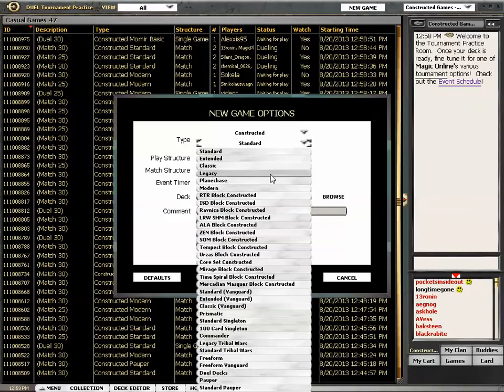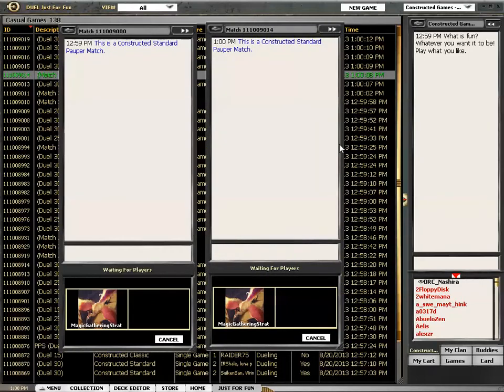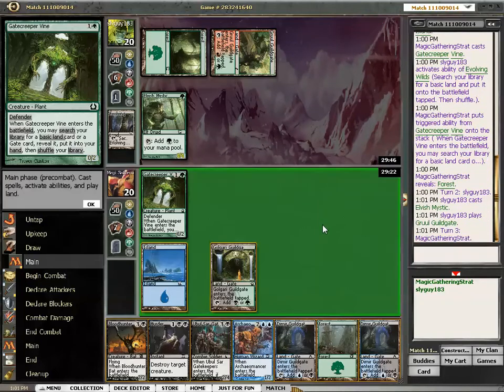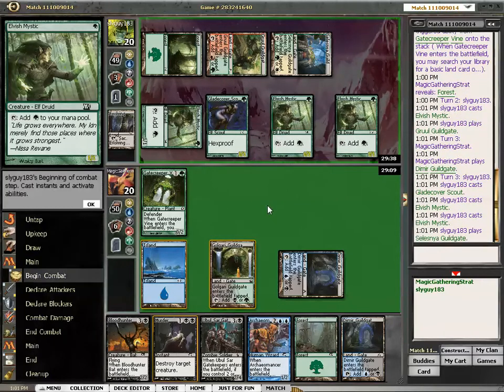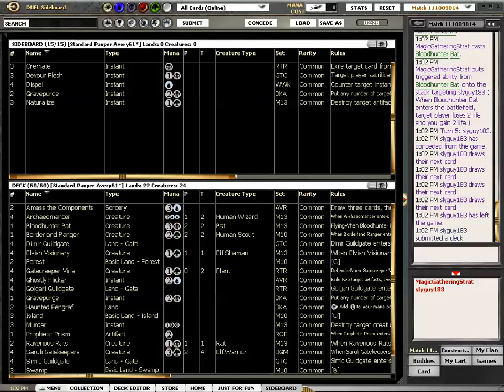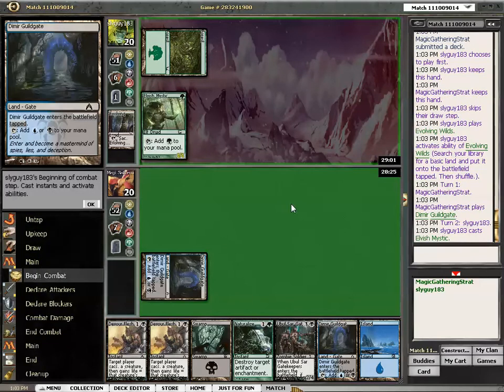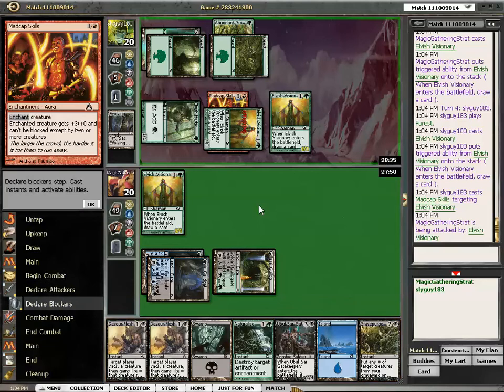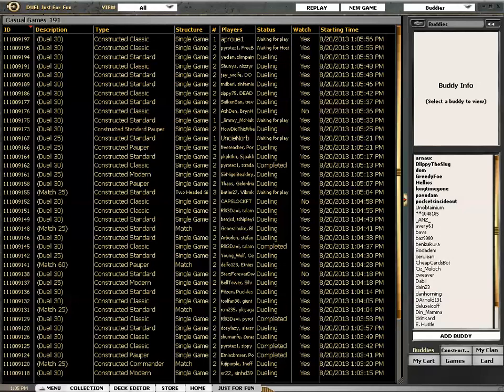Standard Pauper Flickergate vs Gruul Hexproof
Dan does some serious tournament practice with Avery61's BUG Flickergate deck.

STANDARD PAUPER

In Standard Pauper, you are only allowed to play commons from the Standard Format, i.e. at this time it was Innistrad Block, Return to Ravnica Block and Magic 2013 + 2014

Here Dan writes an article about Archetypes and the Flickergate deck

A playlist of all matches Dan has played with Pauper to the People's July 2013 brew, Azorius Extort Control

MTG FInance

Dan is thinking about which cards to buy. Share your opinion in the comments below.

It helps a lot. Want more videos in more formats? Support our efforts by becoming a patron today